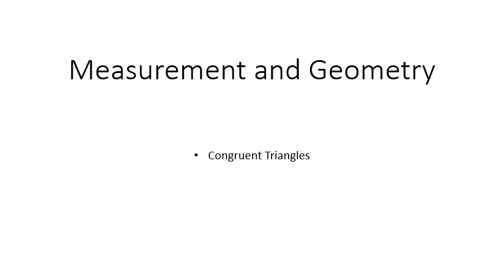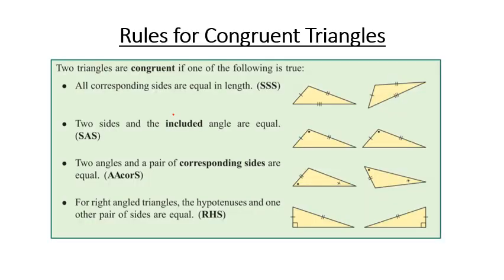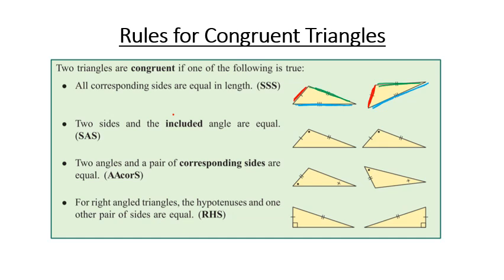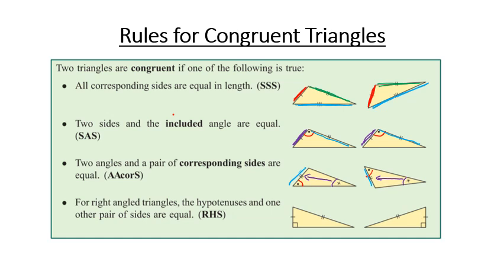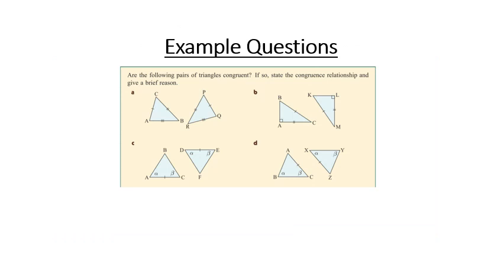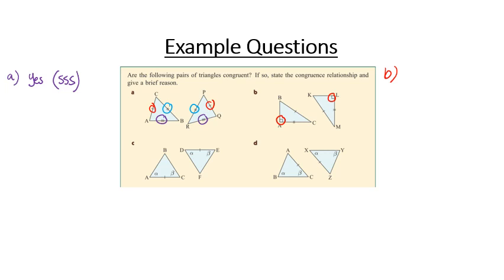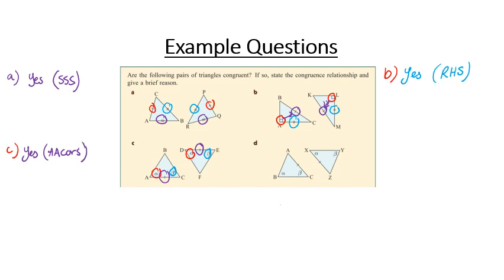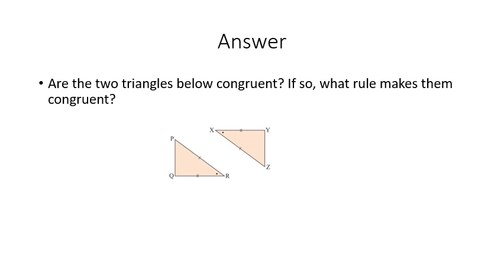congruent triangles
video tutorial explaining congruent triangles